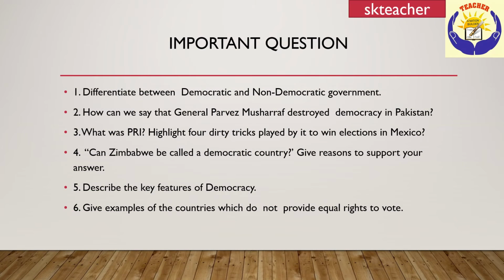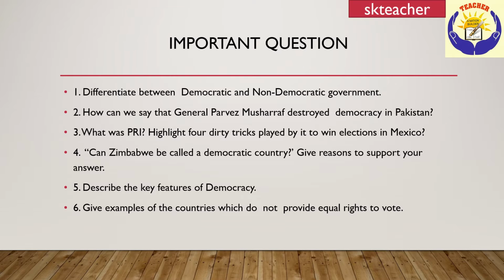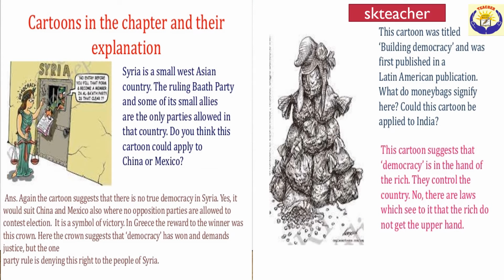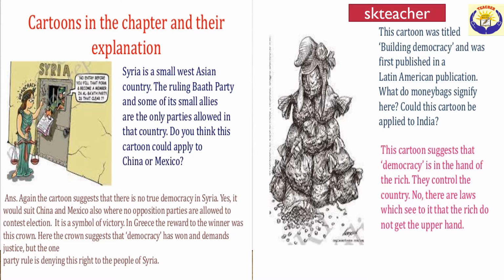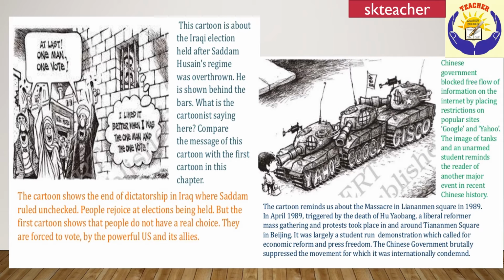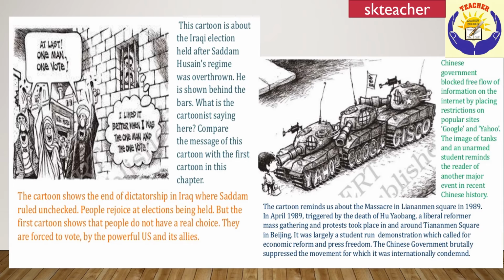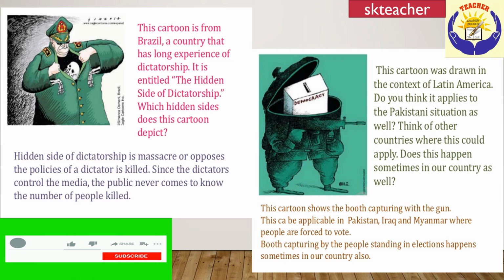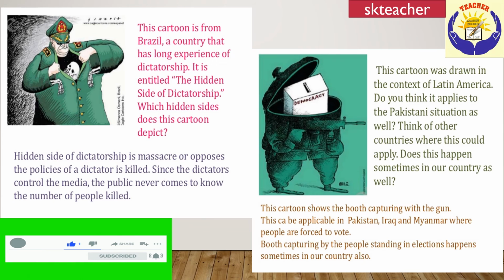9th std - DP CH -1 -PART 3 #CBSE ##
9th std CBSE
 DEMOCRATIC POLITICS
CH-1 WHAT IS DEMOCRACY? WHY DEMOCRAY?
PART-3